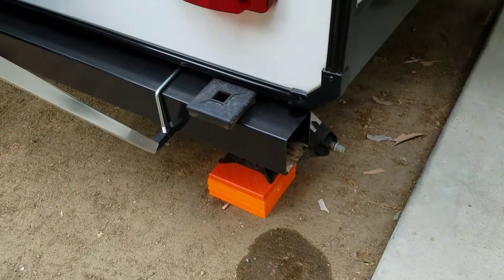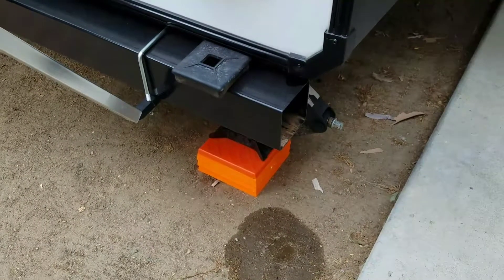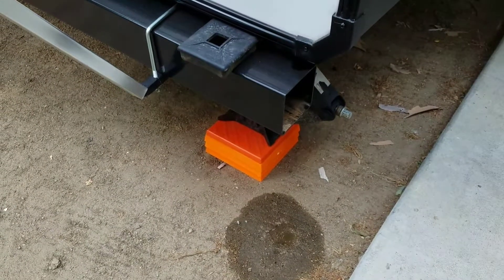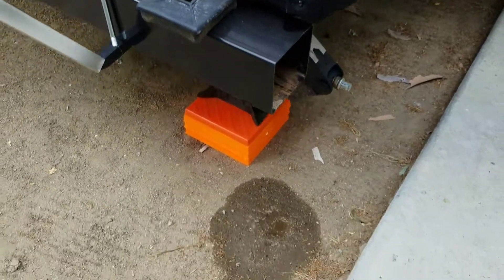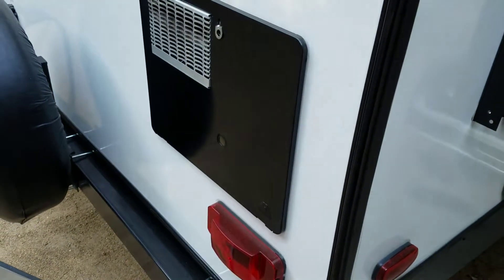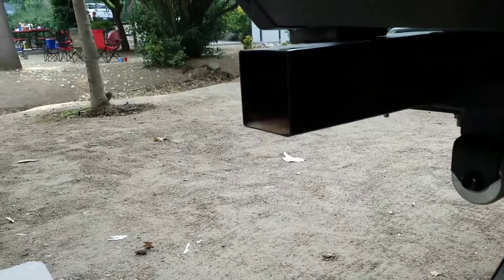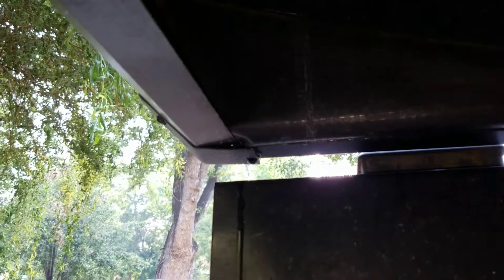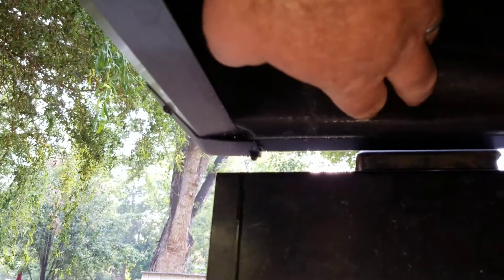2017 Imagine water leak